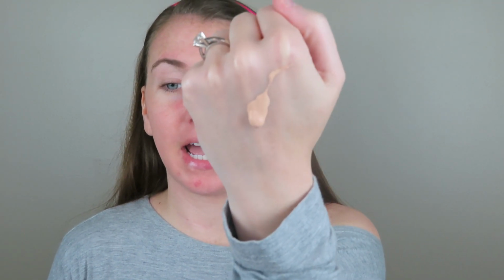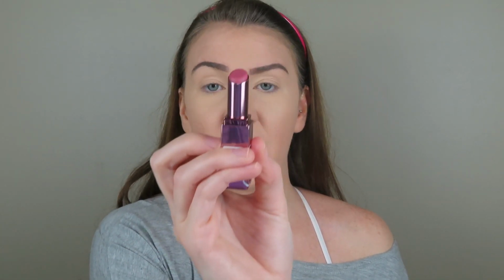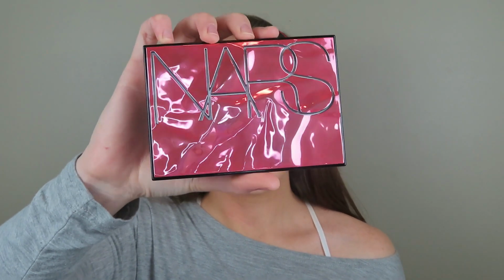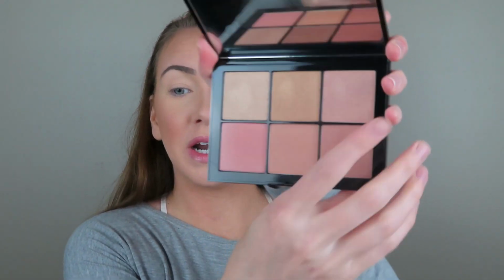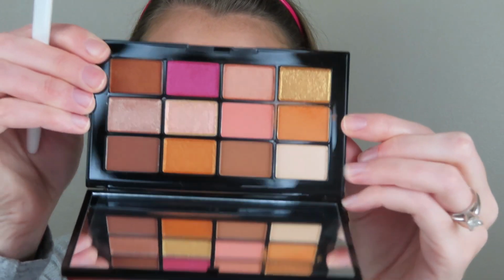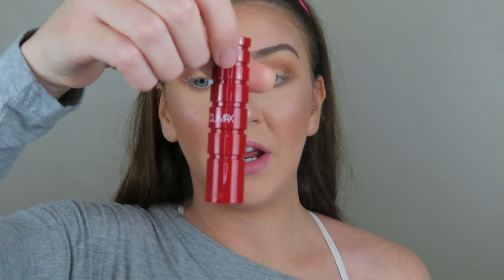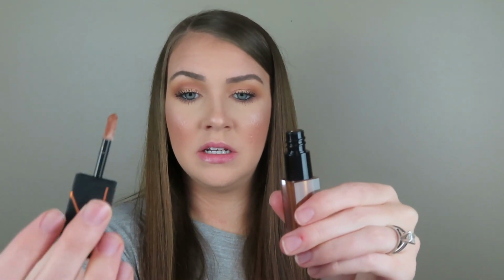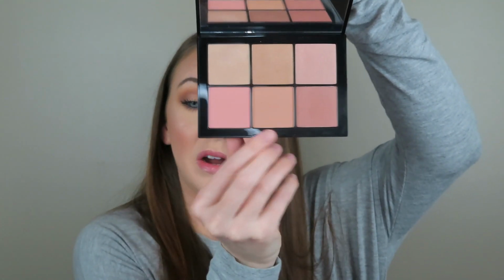FULL FACE OF NARS MAKEUP | FIRST IMPRESSIONS | Kelsey Danielle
Hey ya'll! Today we are trying out a full face of Nars. The good, the bad? We shall see! See ya'll in my next video!

PRODUCTS TESTED (All NARS)
* Natural Radiant Longwear Foundation in Yukon
* Afterglow Lip Balm in Fast Lane
* Mini Laguna Bronzer + Mini Lip Oil Duo Set - Laguna Collection
* Afterglow Overlust Cheek Palette
* Afterglow Eyeshadow Palette
* Climax Mascara in Explicit Black

All products mention can be found at Sephora or Ulta!